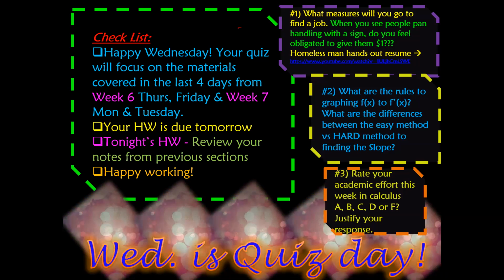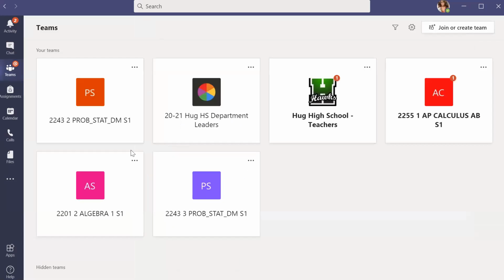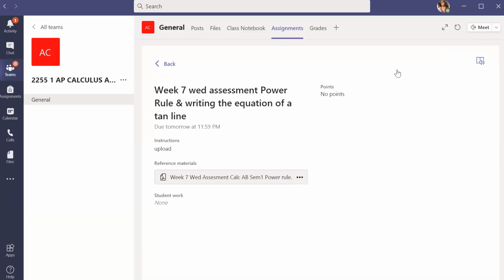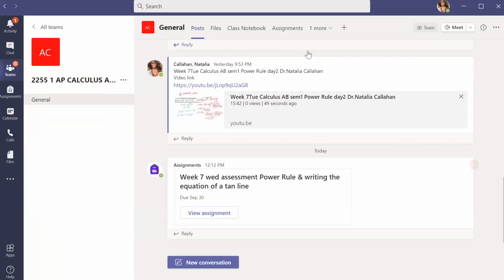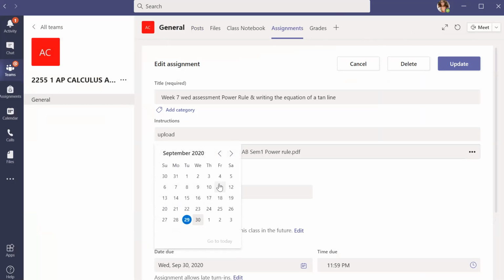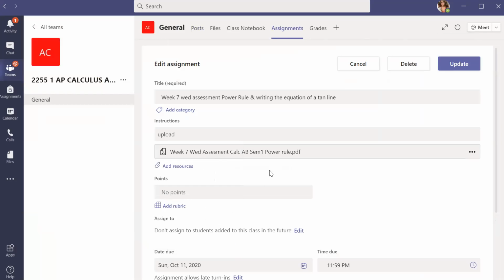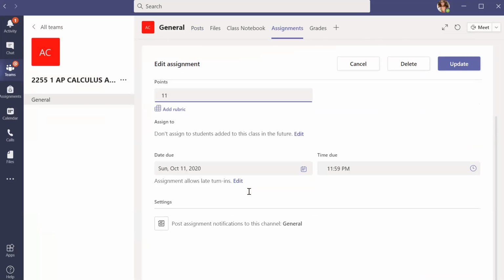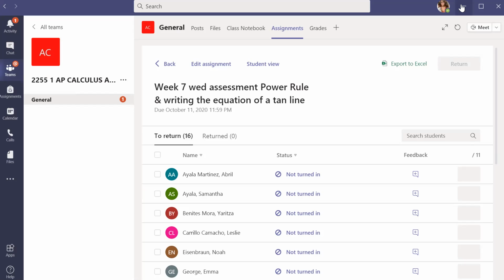Week 7 Wed Calculus AB Sem1 Assessment on power rule Dr NataliaCallahan